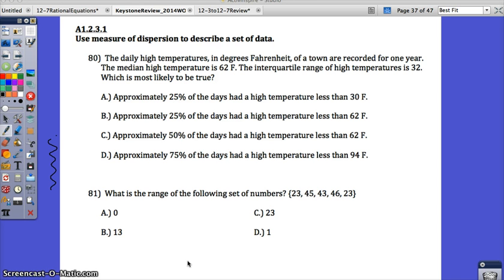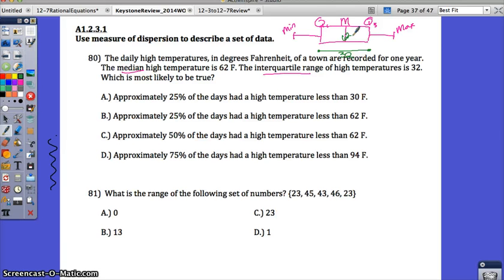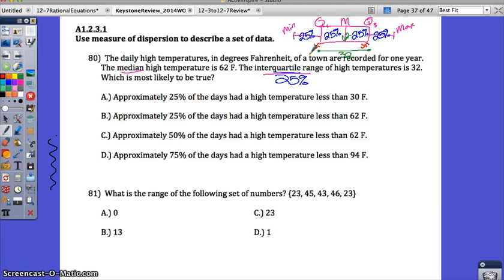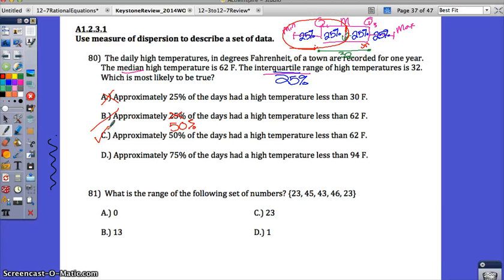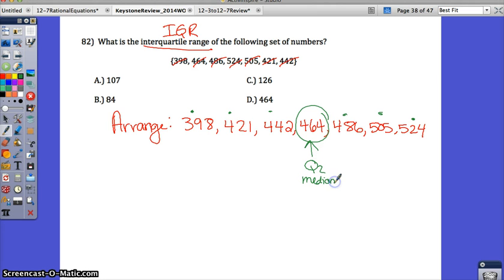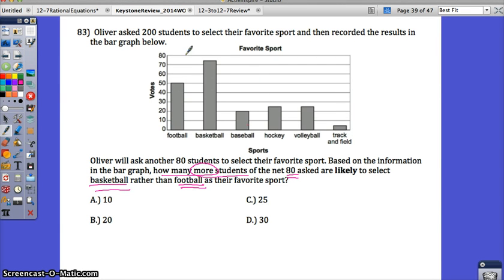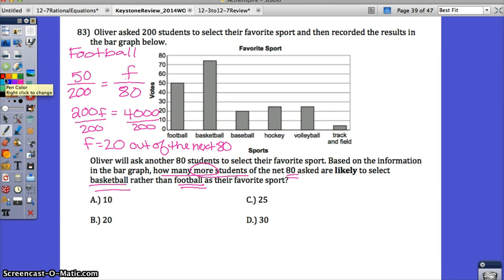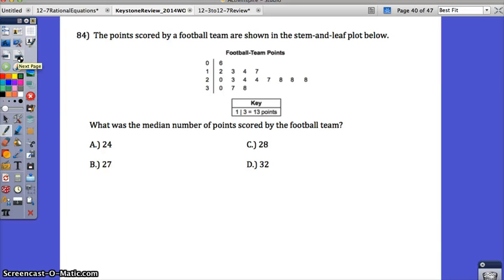USC Algebra I Keystone Review #80 - 85